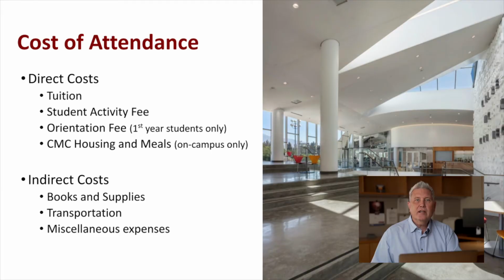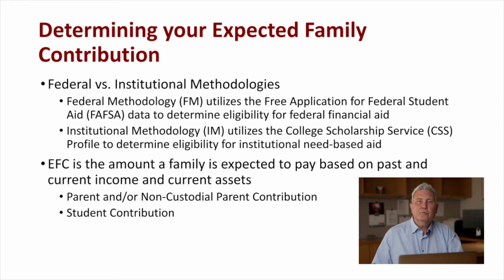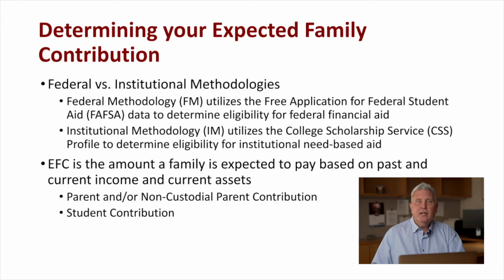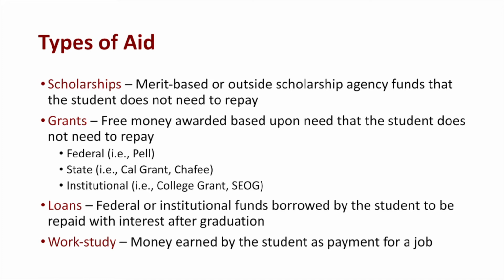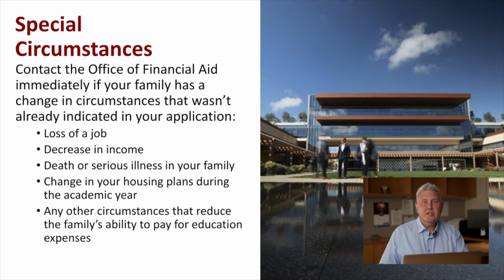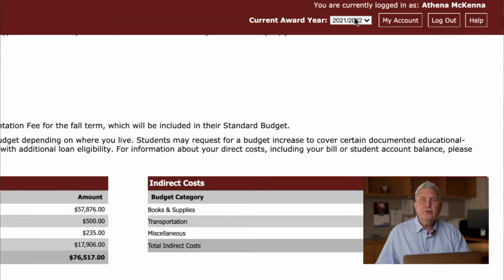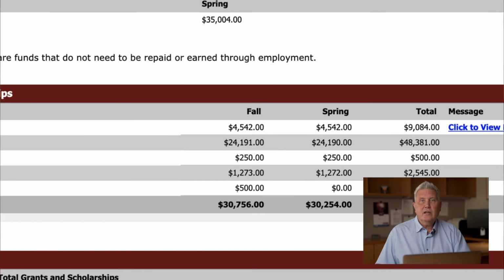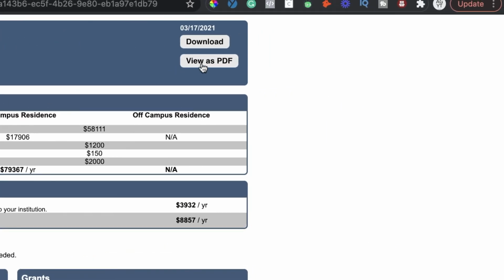Financial Aid – Understanding your Financial Aid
Watch this video to learn about your cost of attendance, expected family contribution, and financial need. This video also reviews a financial aid award letter and explains the types of need-based financial aid awards you may be eligible to receive.